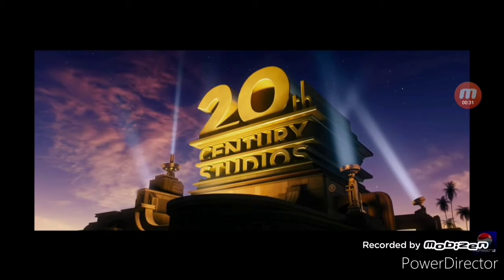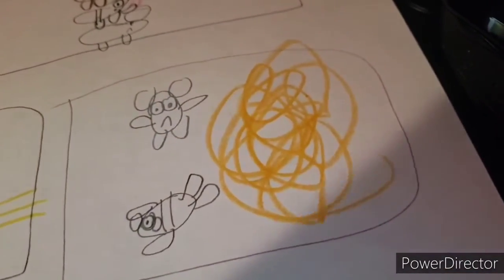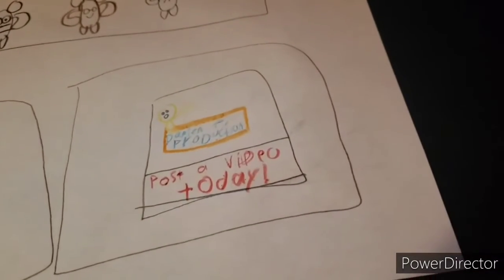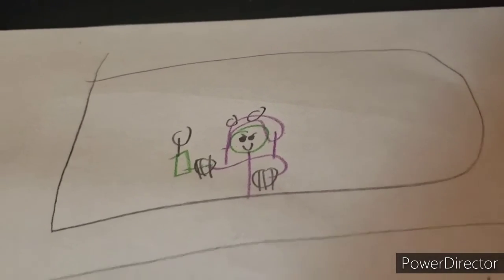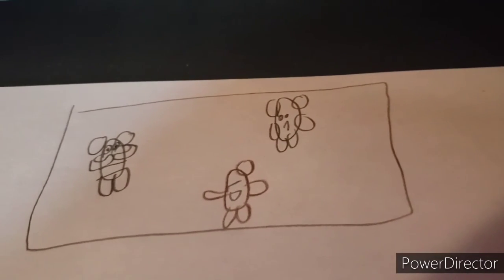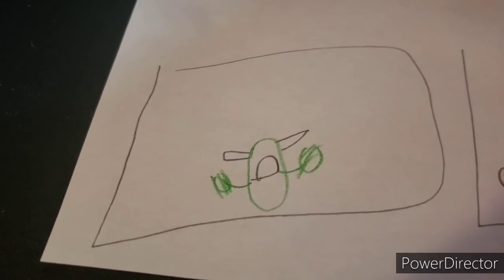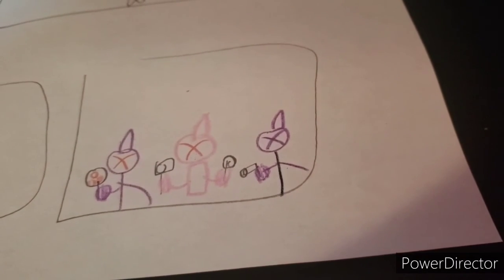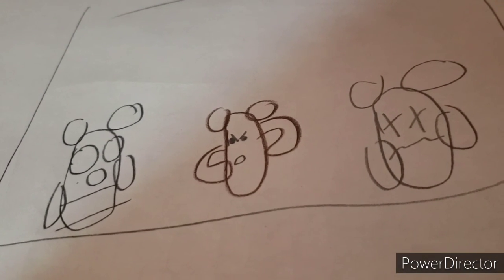We bare Adventure (2020) Final trailer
The bear brothers and ko star in the very first full length animated motion picture

When the bears arrived at Damien Phelps Productions albedo hamsterviel and dr doofenshmirtz try to destroy it

so it is up too our heroes to stop them with help from morden

From: 20th century studios cartoon network and Damien Phelps Productions

From the creators of: zootopia the powerpuff girls movie and ralph breaks the inernet

coming soon  to theaters December 21st 2020